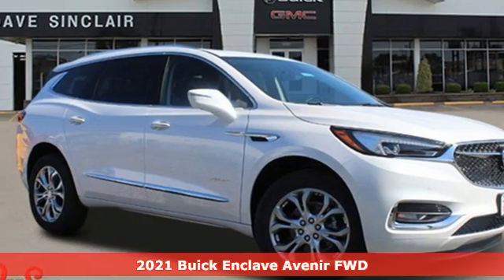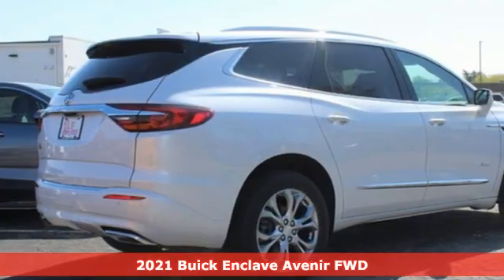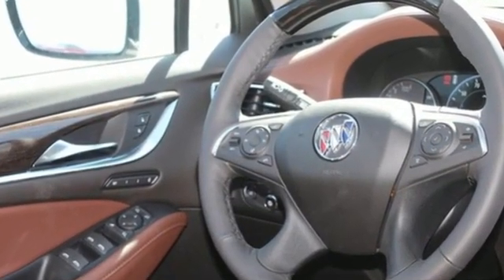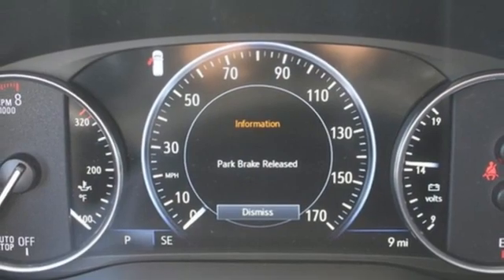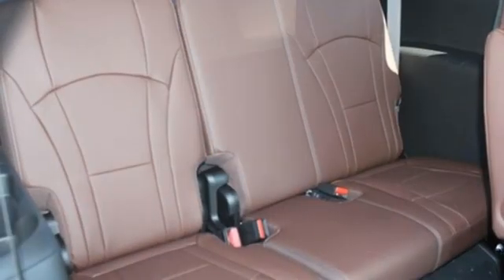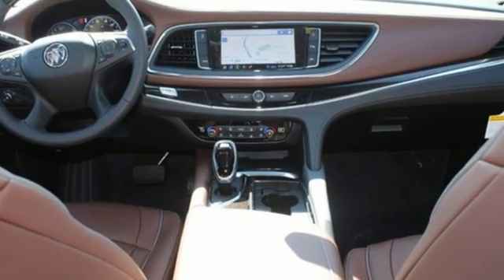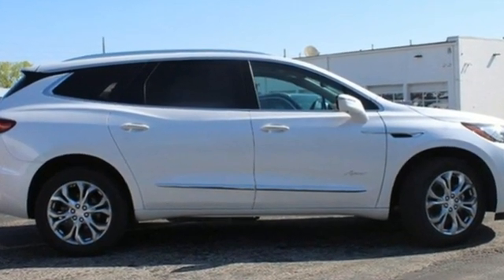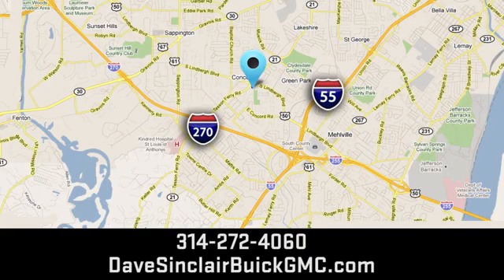New 2021 Buick Enclave Saint Louis, MO B211016 - SOLD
Year: 2021
Make: Buick
Model: Enclave
Trim: Avenir
Engine: 3.6L V6
Transmission: Automatic
Color: White Frost Tricoat - White
Interior: Chestnut with Ebony interior a
Stock #: B211016
VIN: 5GAERDKW2MJ202182
Recent Arrival! White Frost Tricoat 2021 Buick Enclave Avenir FWD 9-Speed Automatic 3.6L V6 SIDI VVT FWD.brbr18/26 City/Highway MPG Price includes $199 in dealer added accessories. PRICING DISCLOSURESbrThe listed Prices do not include additional fees and costs of closing, including government fees and taxes, any finance charges, any emissions testing fees or other fees. All prices, specifications and availability subject to change without notice. Contact dealer for most current information. Quoted prices include current cash rebates. Additional Administrative surcharge of $199.00 will be applied at time of purchase. Due to the volatility of Factory and Dealer Discounts, and the changes that occur within the month, our pricing is subject to change without prior notice. However, the terms of this offer remain valid to the end of this business day. Not everyone qualifies for all incentives including Conquest, Loyalty, Select Nameplate and Down Payment Assistance. For a complete breakdown of all incentive requirements or call for details. Out of town purchasers who do not plan to arrange financing with one of our lenders, must arrange for a wire transfer of funds - CALL FOR DETAILS.

Address:
5655 S Lindbergh Blvd